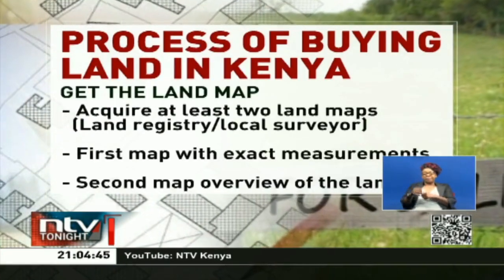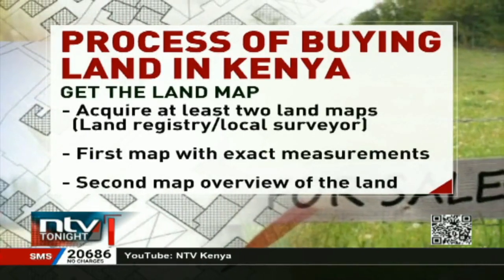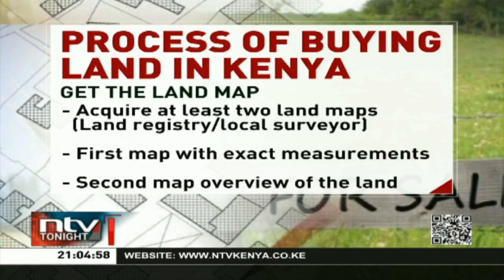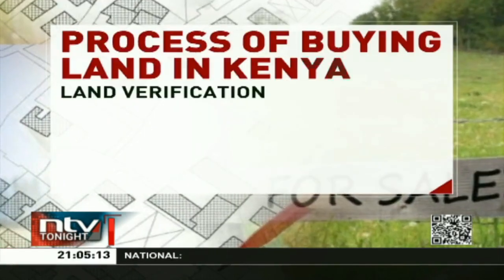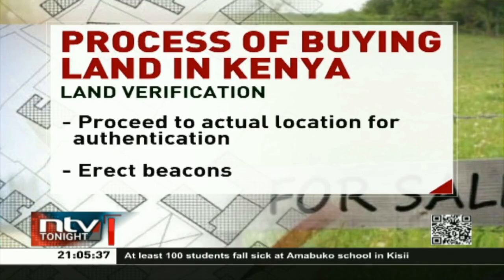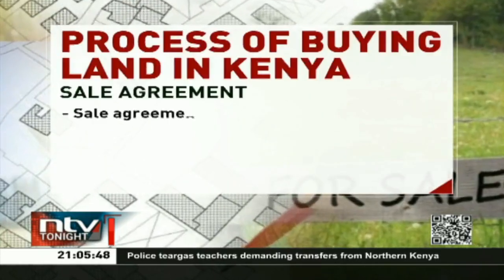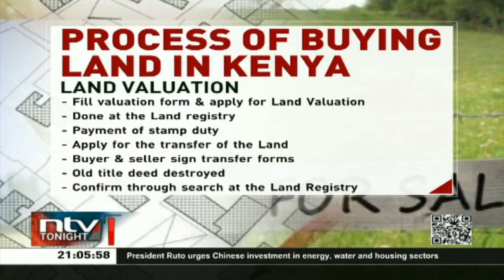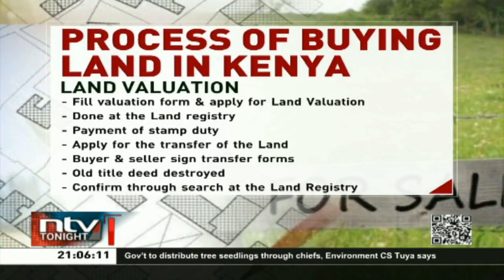How to buy land in Kenya, safely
Get the Kenya news updates, discussions and other exciting shows.

|| Paper: Daily Nation || Twitter: @ntvkenya || Facebook: NTV Kenya || Instagram: NTV Kenya